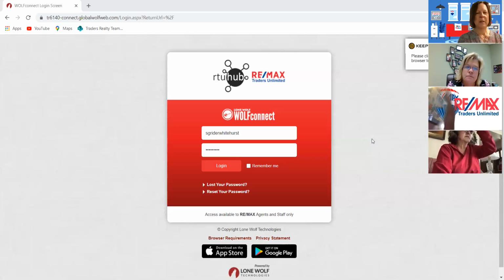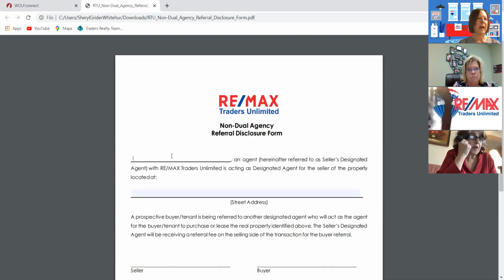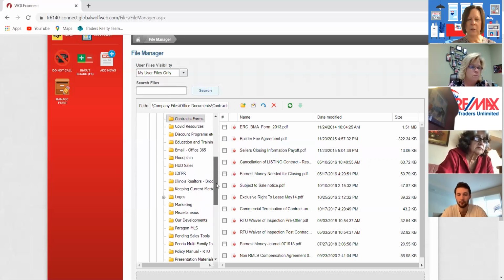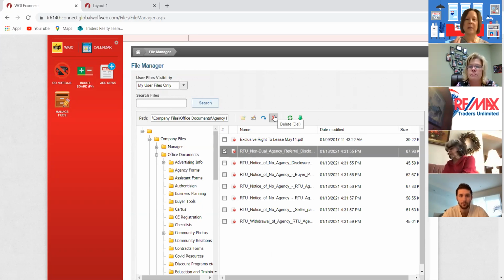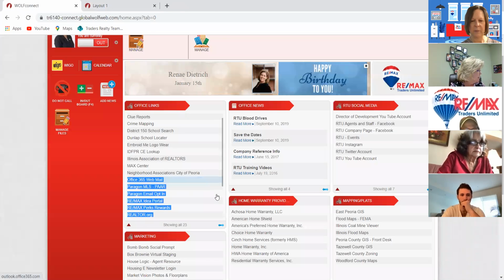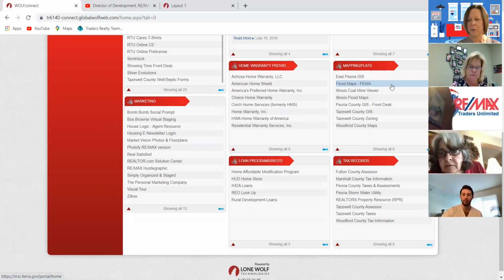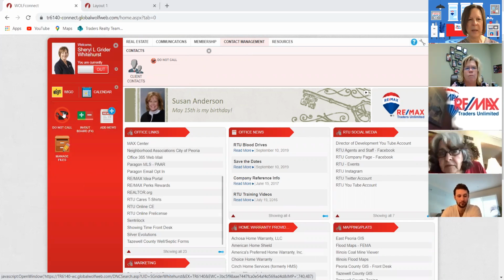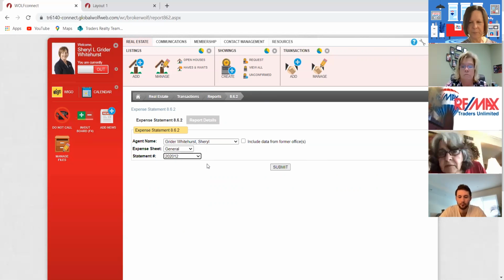RTU Hub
Learn about the Links and Document Resources availalbe on our company Intranet site as well as tracking your production, income & expenses!